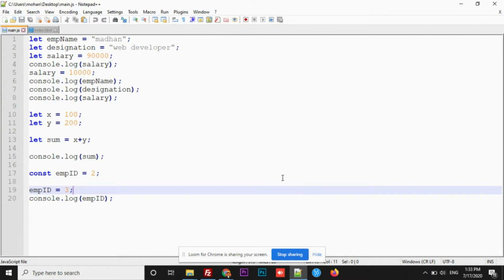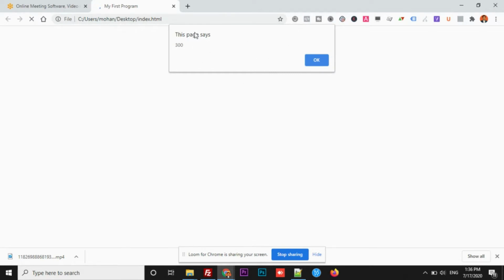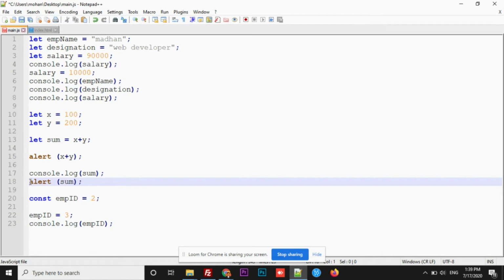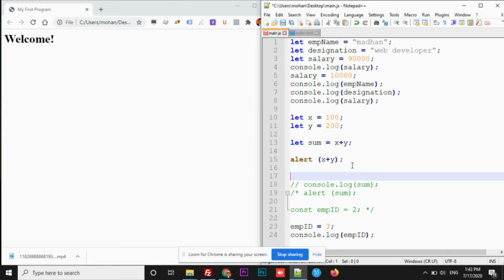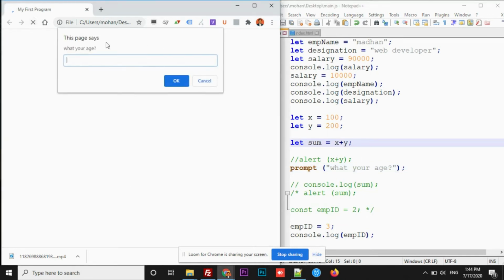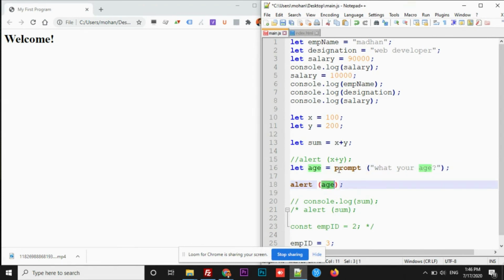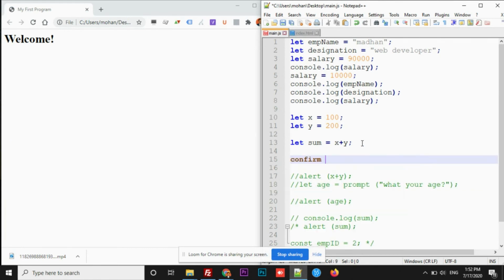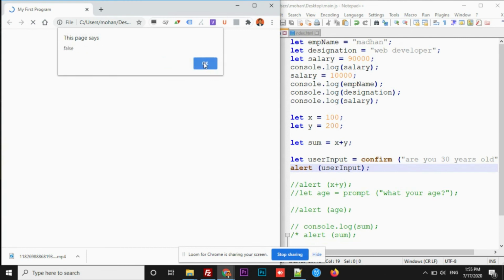Alert Confirm Prompt in JavaScript || Javascript Tutorial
In this javascript tutorial you are going to learn about alert confirm prompt in javascript. You can use these javascript methods in order to make your web page interactive fro your users.

Alert can be used to display info to user with an alert box. With prompt you can collect data from the user and confirm will return true/false based on the user selection.